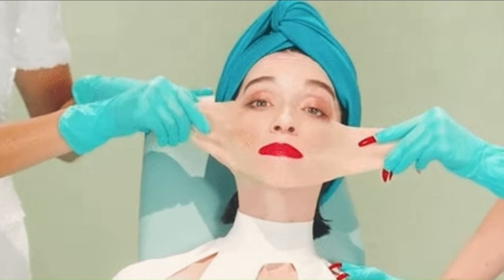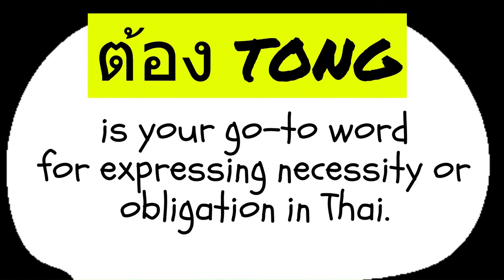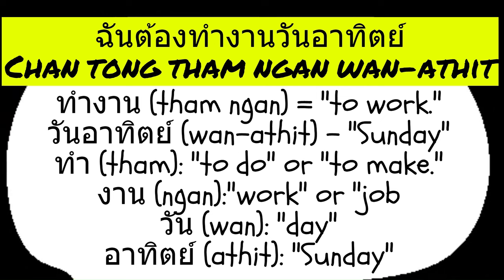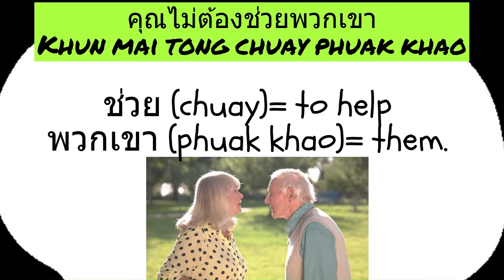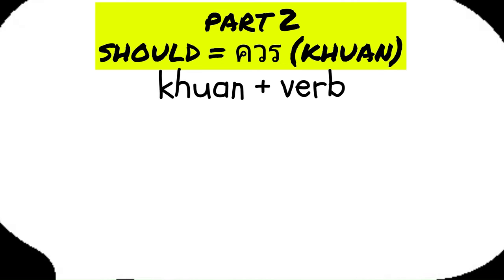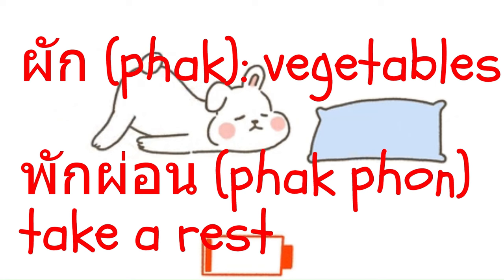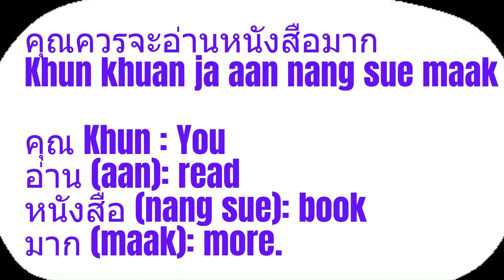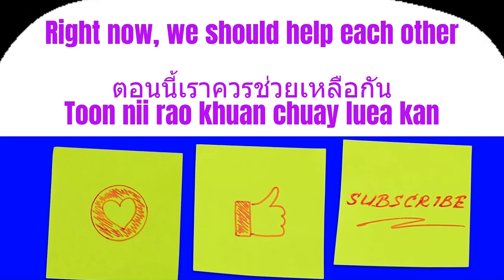Thai Language for Beginners: Must, Have To, Should - Easy Phrases!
Looking to learn Thai? In this video, we'll master essential phrases like "must," "have to," and "should" in Thai for beginners. Start your journey to fluency now!
In this episode, we'll help you master essential Thai phrases like "must," "have to," and "should." Perfect for beginners exploring the Thai language!
Welcome to Episode 11 of our Thai Language series! 🌟 Whether you're navigating daily conversations or preparing for a trip to Thailand, mastering phrases like 'must,' 'have to,' and 'should' is crucial. In this detailed tutorial, we break down these essential expressions and teach you how to use them in real-life situations. From refusing a plastic bag at the store to expressing obligations like working on weekends or asking for directions, this video has you covered. We use memory techniques to ensure that the learning process is not only effective but also enjoyable, helping you retain these phrases so you can recall them effortlessly when you need them most. Get ready to enhance your Thai speaking skills with lasting knowledge!
Master essential Thai phrases like "must," "have to," and "should" with this detailed explanation for beginners. Start learning Thai language today!
👉 What You'll Learn:

• Practical applications of 'must' and 'have to' for everyday use.
• How to politely use 'should' in conversations.
• Pronunciation guides for phrases and questions that will help you sound like a native!
📚 This episode is perfect for beginners and those looking to refine their conversational Thai. Plus, we include memory techniques and visual aids to boost your learning speed and retention.
Have questions or need more details on a segment?